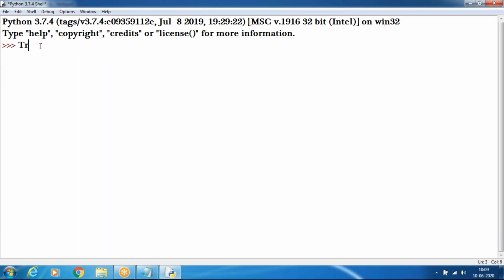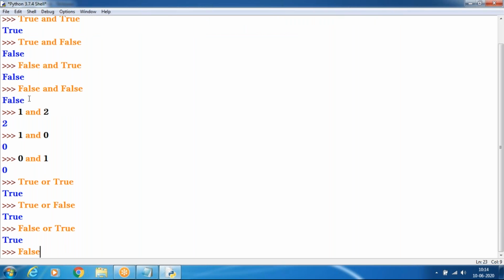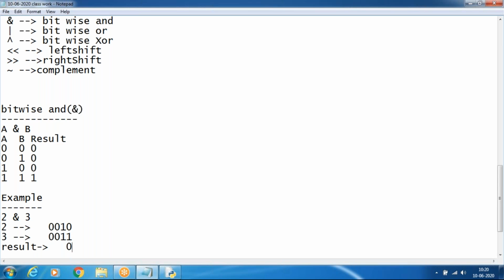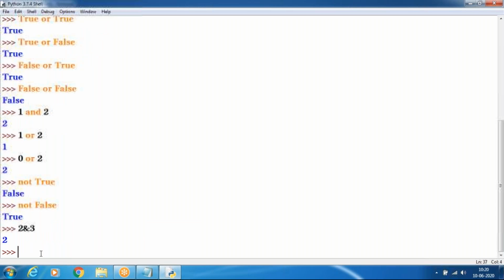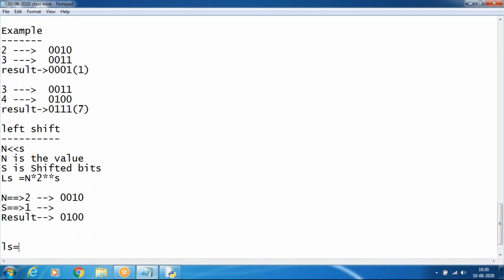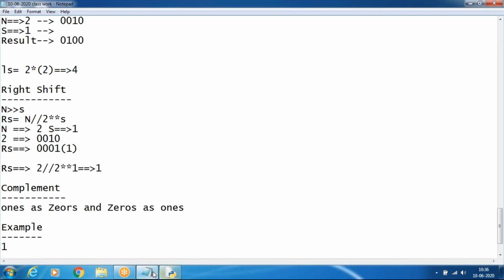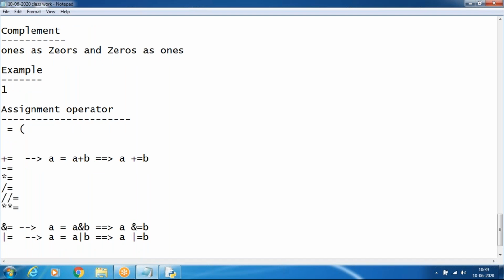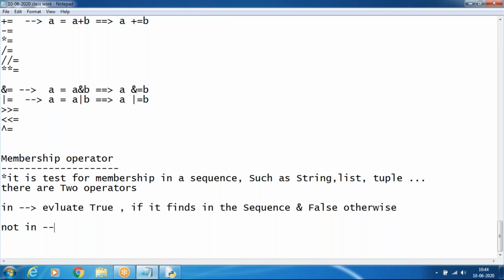# python operators |# DMReddy